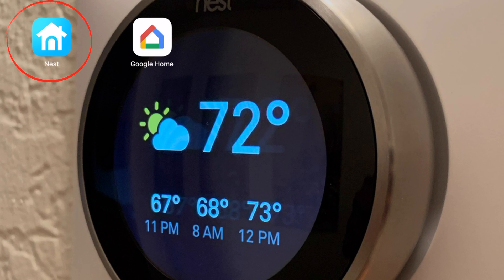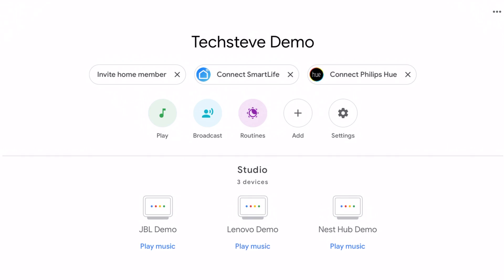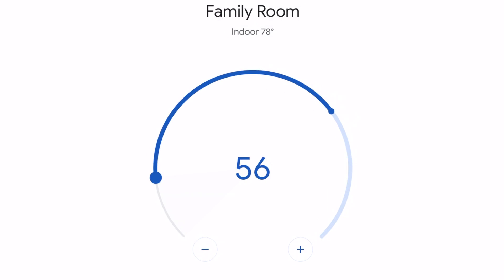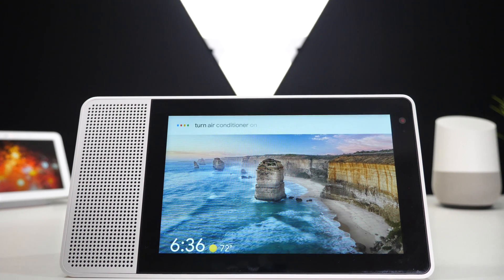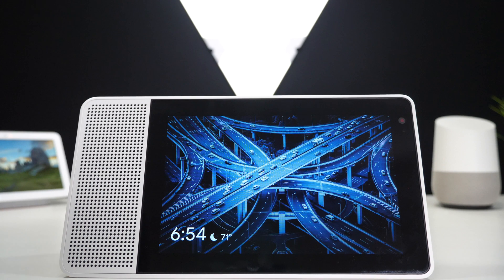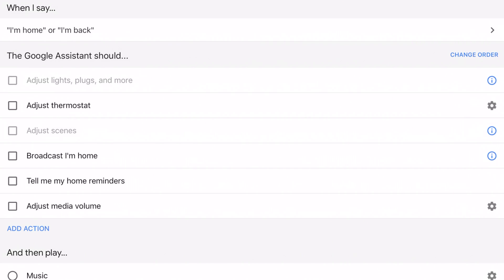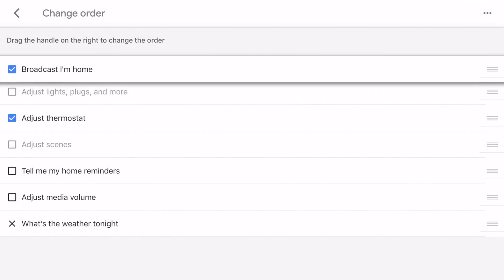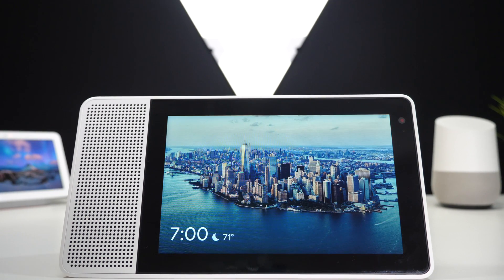Connect Nest Thermostat To Google Home Devices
Google Home Devices - Link Your Nest Thermostat